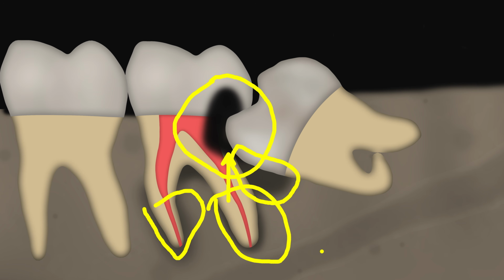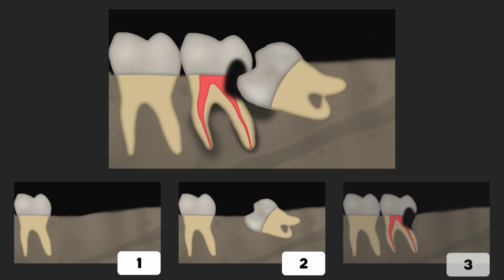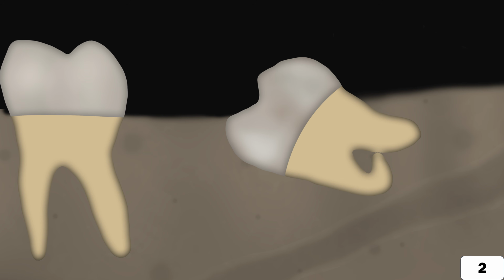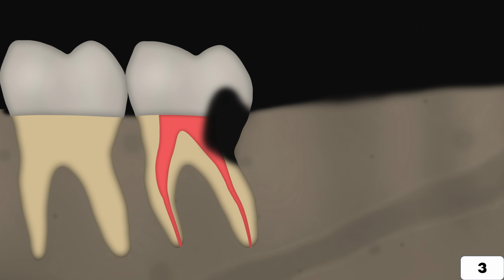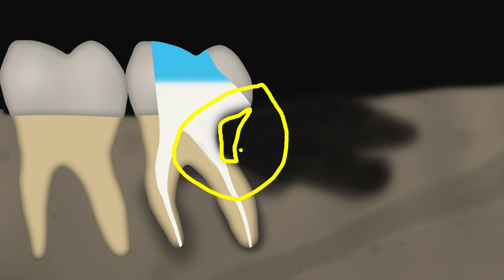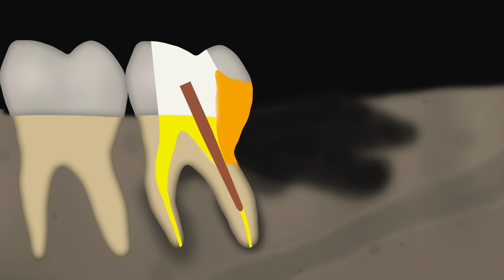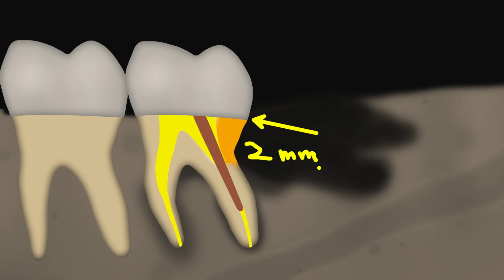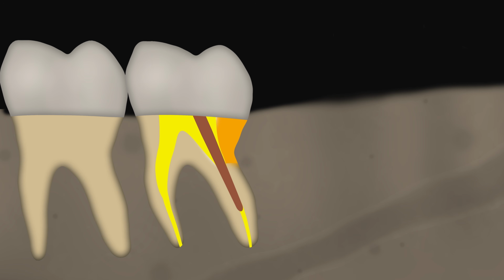TREATMENT PLANNING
This is a case sent to me by my subscriber for my opinion regarding treatment planning